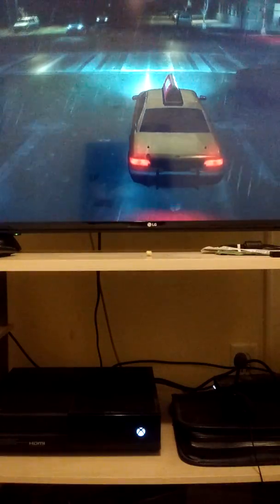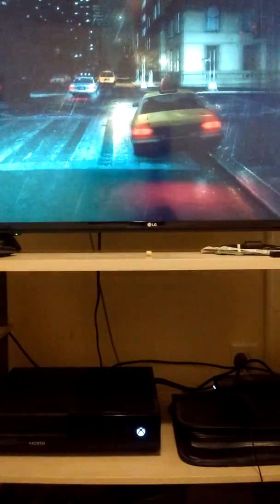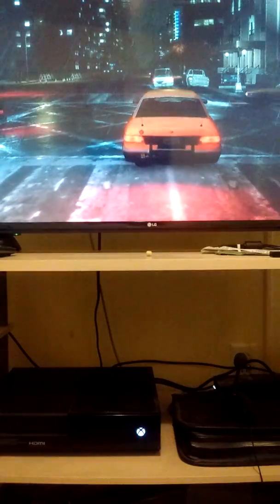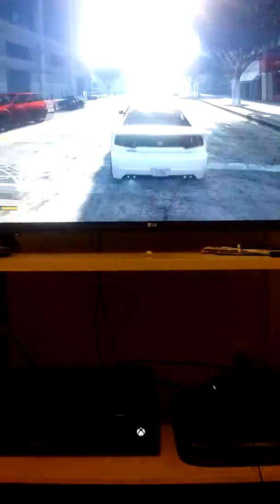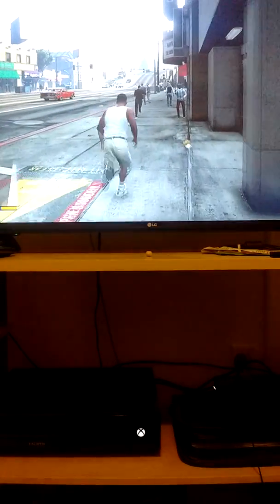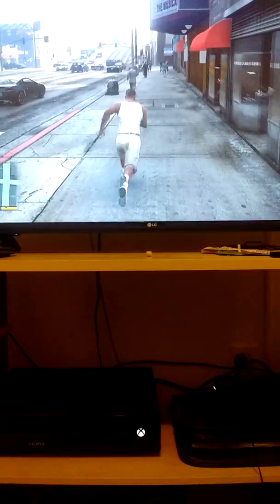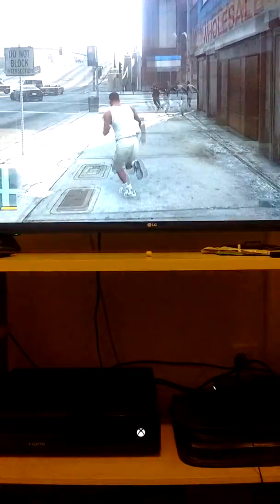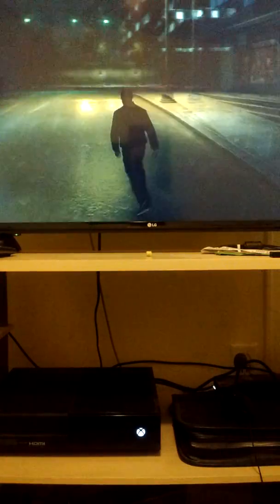GTA 4 Is Better Then GTA 5